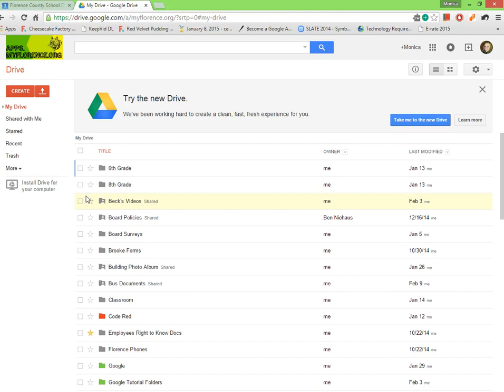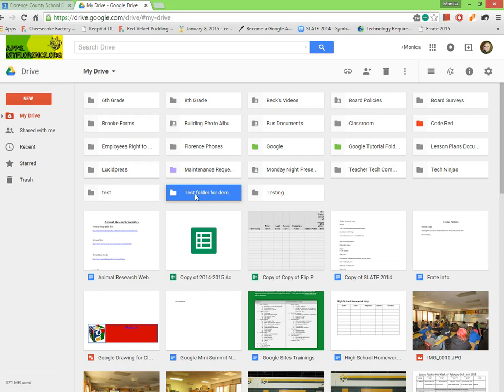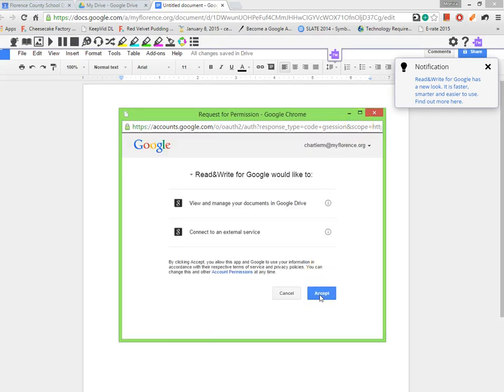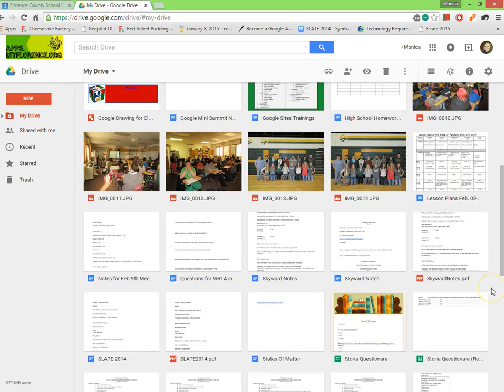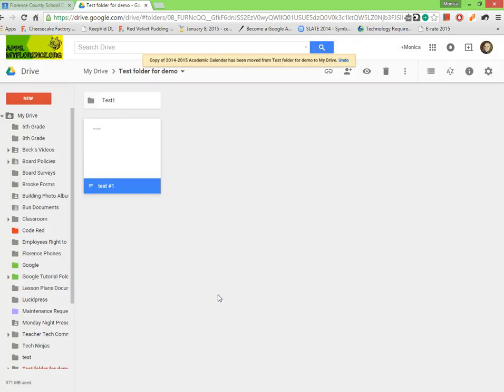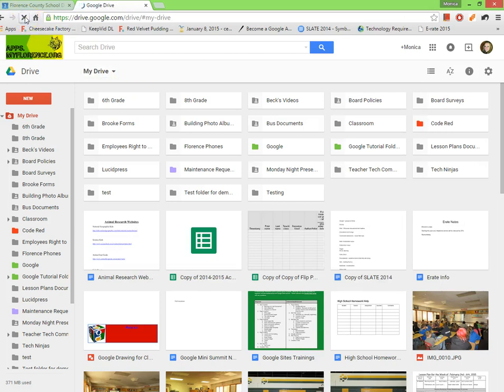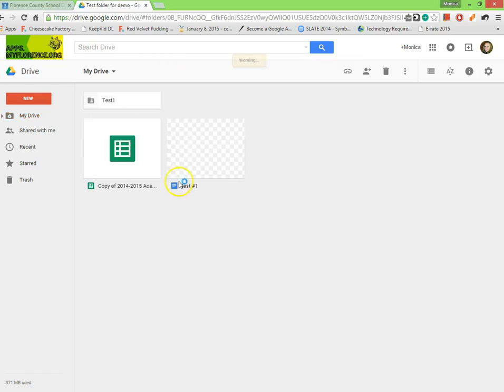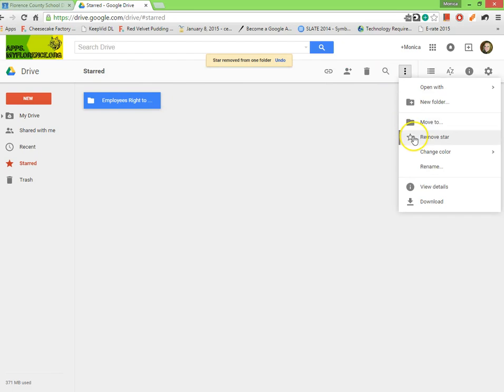Intro to Google Drive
Introduction to Google Drive Tutorial, Google Drive Basics